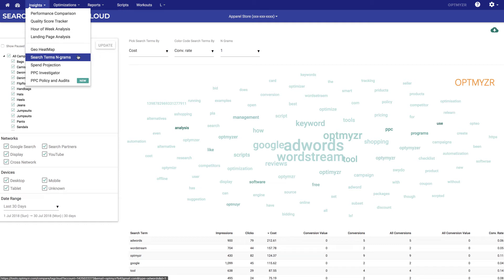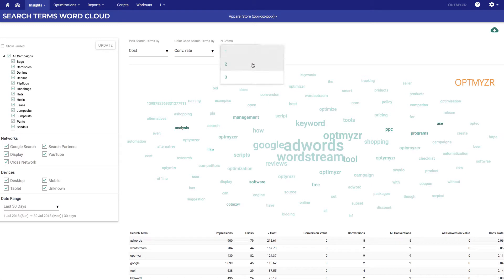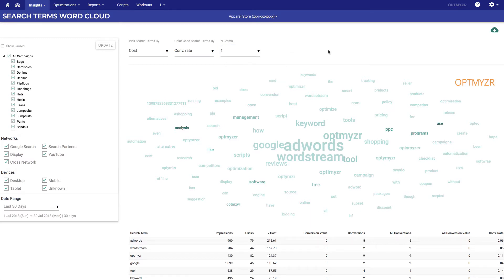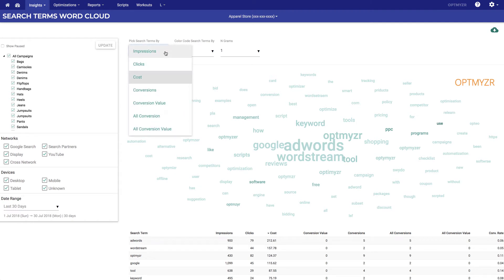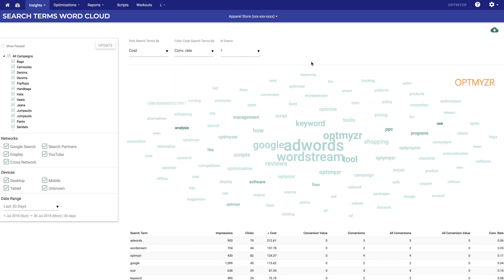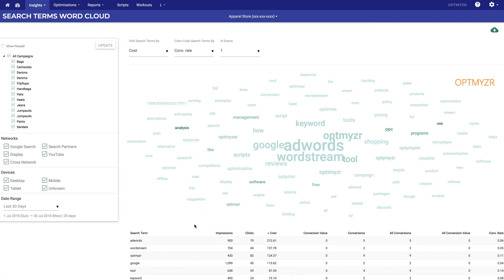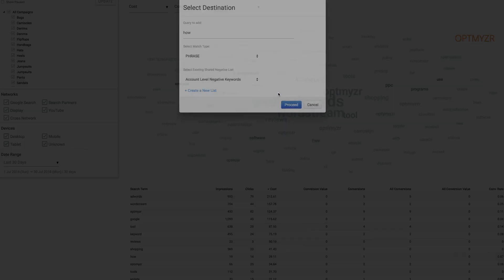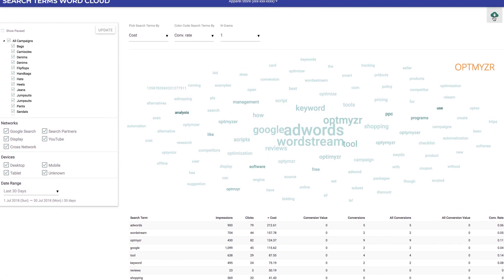Search Terms N-Grams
Learn how Optmyzr's Search Terms N-Grams tool helps you visualize query data from the long tail of your Google Ads account. It can help identify opportunities for new negative keywords.